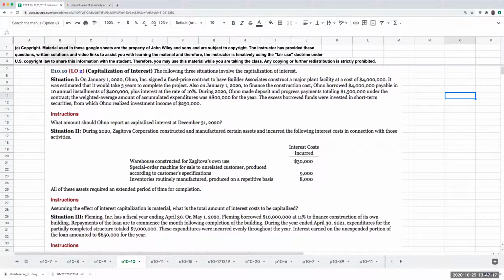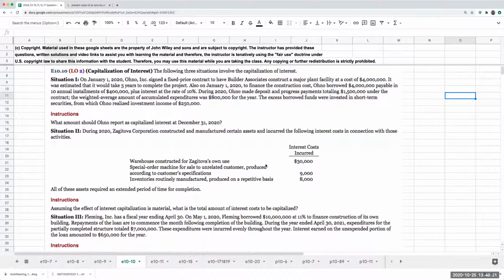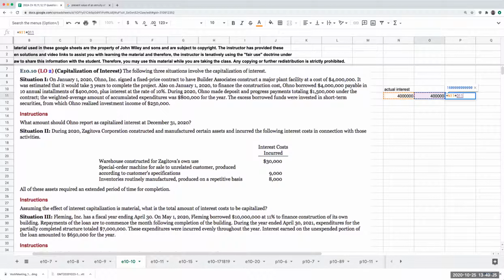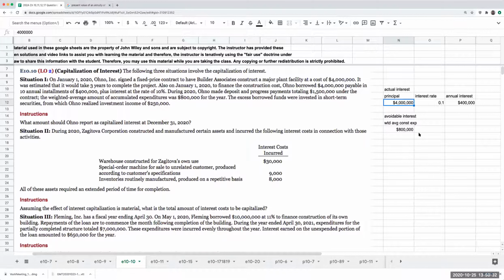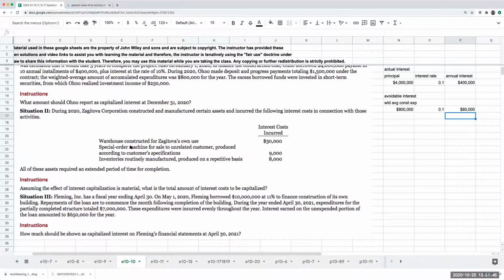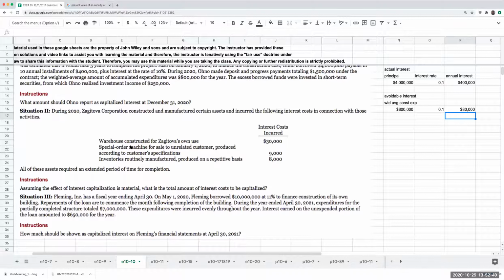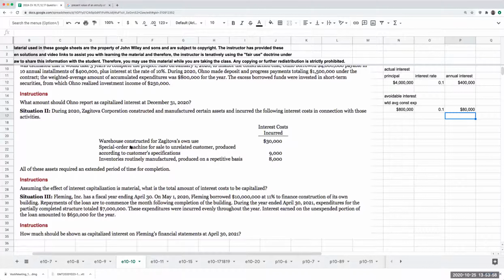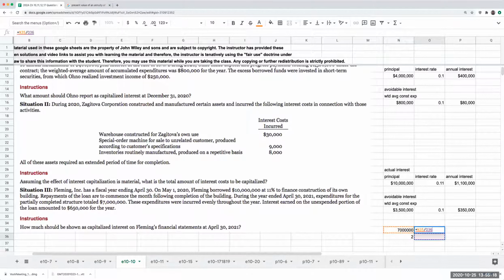Kieso, Weygandt, Warfield Intermediate Accounting 17th Edition Solution Walkthrough Exercise 10-10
interest capitalization